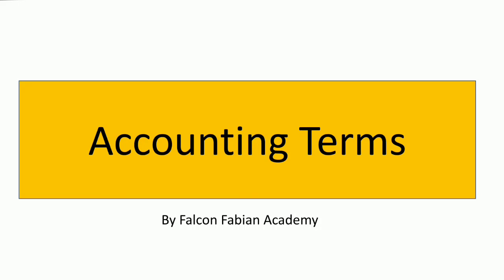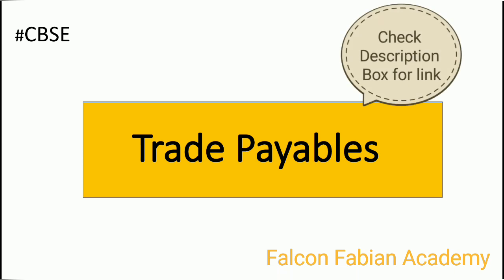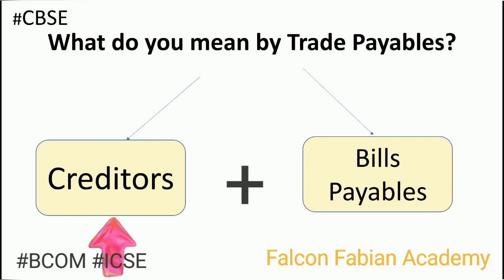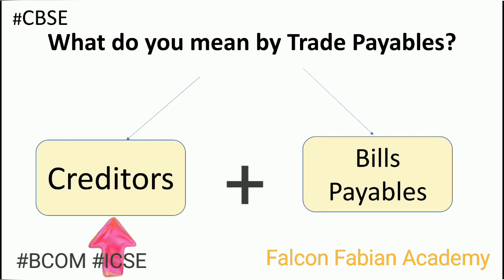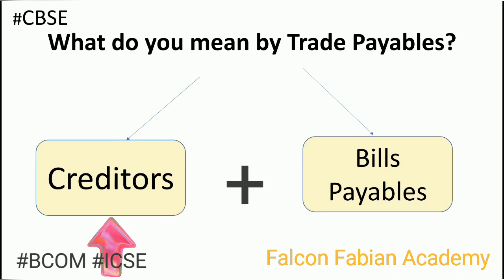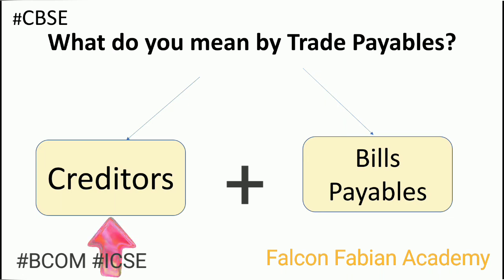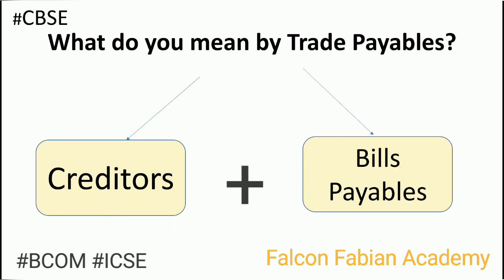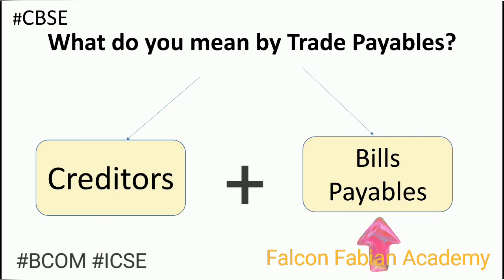What are Trade Payables | CBSE Accounting Terms | Lesson 5 B | Falcon Fabian Academy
Understanding Accounting terms is key to learning Accounting subject. This video is created for students studying IGCSE Accounting, AS and A Level Accounting, Grade XI Accounting, Grade XII Accounting, CBSE Accounting, and ICSE, ISC Accounting. It will be beneficial for those who want to learn basics - Accounting for Beginners. We have referred to Accounting for Cambridge International As & A Level / IGCSE Accounting / Indian Accounting textbook. Basics of Accounting, What do you mean by Assets, what do you mean by Liabilities, Basic Accounting Terms, What do you mean by Trade Payables, Meaning of Tradepayables

Feel Free to post your queries.

What are Trade Payables (CBSE ): coming up tomorrow at 8 am